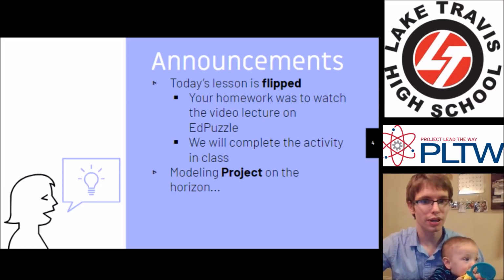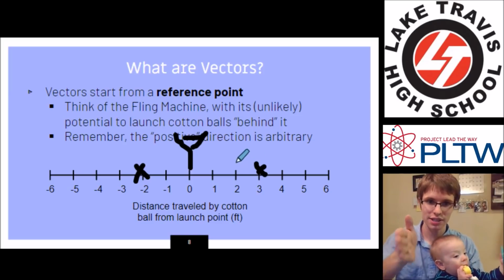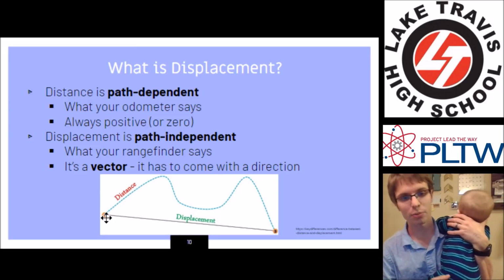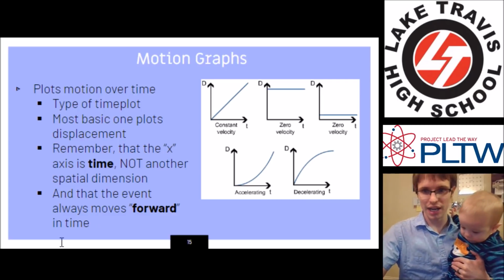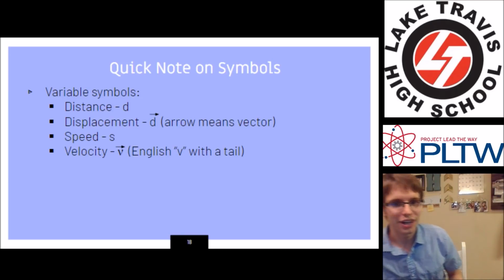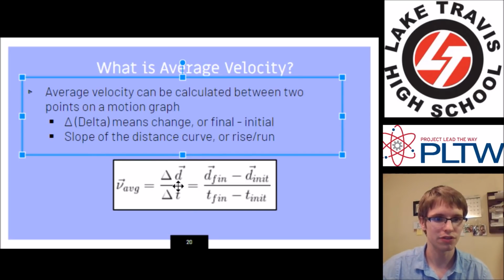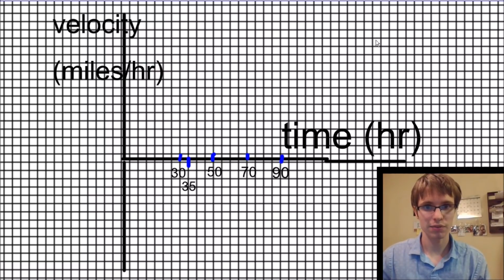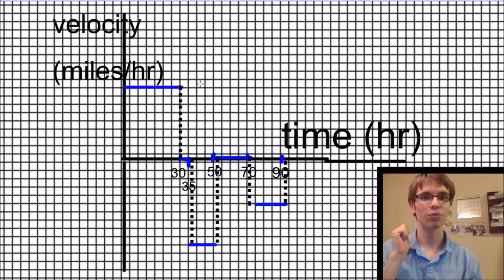PLTW IED Activity 4.3 - Motion In One Direction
Mr. Hulsey explains the first few concepts necessary for physics - distance, displacement, speed, and velocity